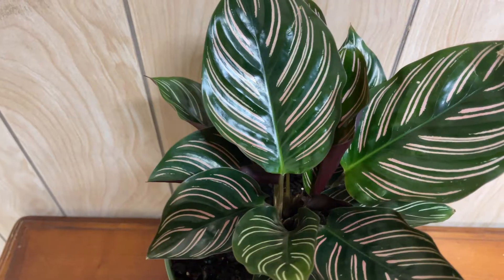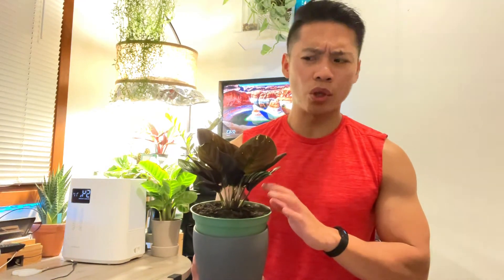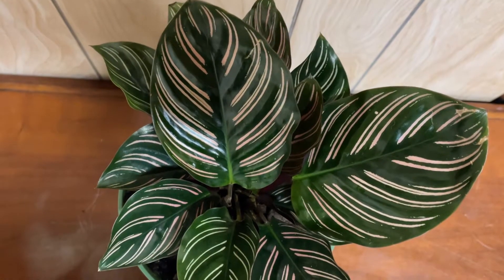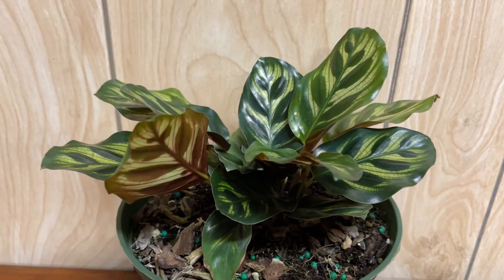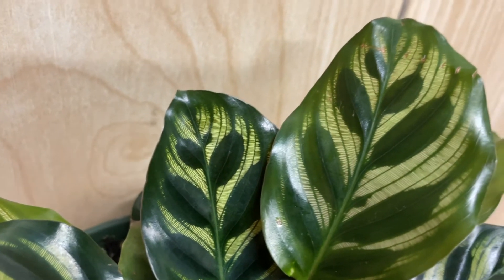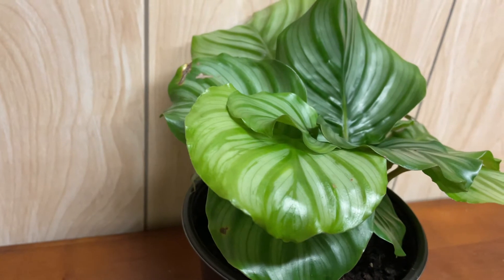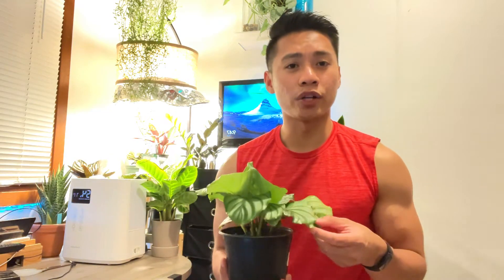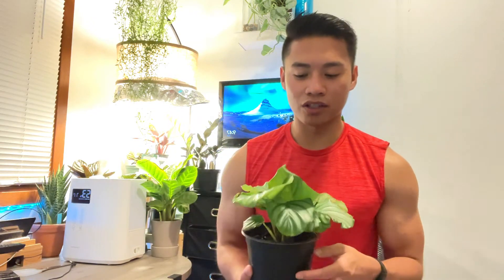MAY 2021 HOUSE PLANT HAUL // CALATHEA PLANT HAUL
I got three Calatheas in May!  But let me know which is your favorite!

Elechomes Humidifier
Moss Pole